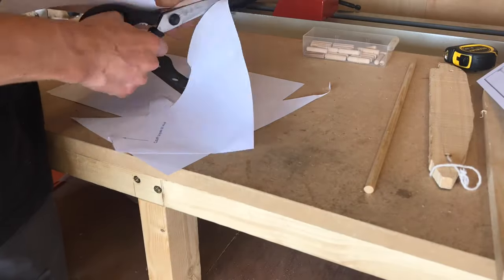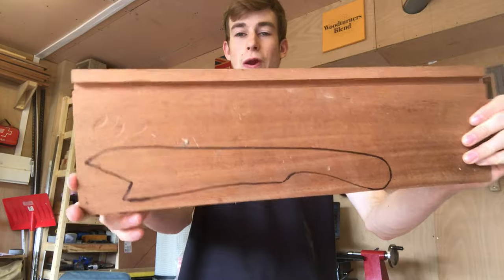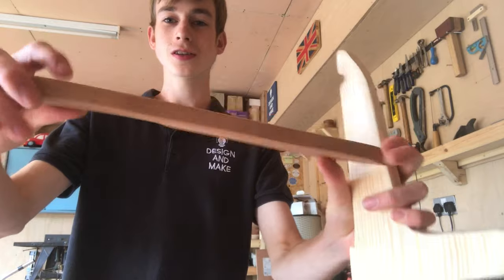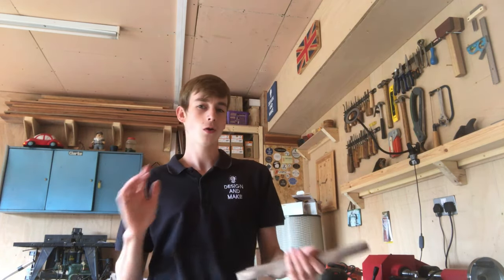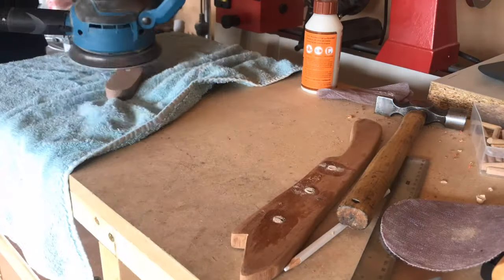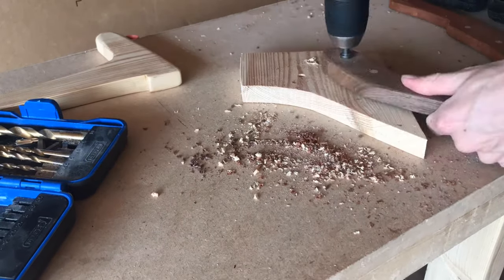How To: Bandsaw Push Sticks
I thought I would make some fancy bandsaw push sticks to replace my old one. Let me know what you think!

Design and Make was created in April of 2019, with the aim to provide content for the budding woodworker or woodturner who wants to develop their skills, try something new or just have a good time.

James | Woodworker | 2021